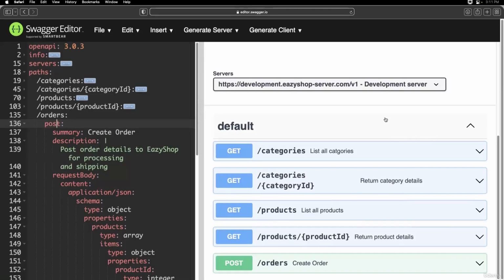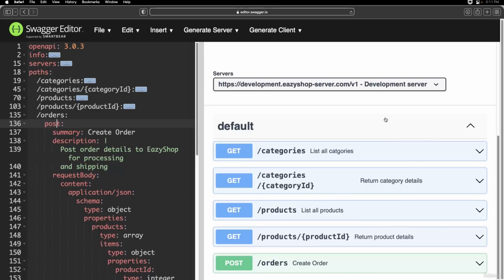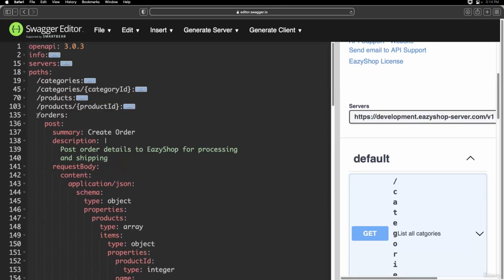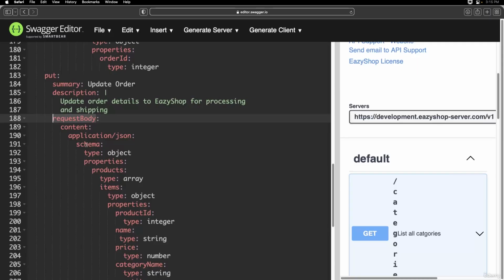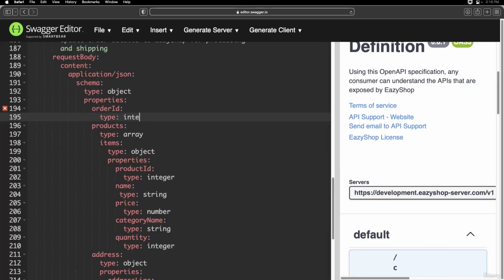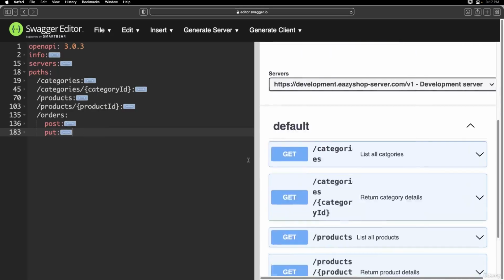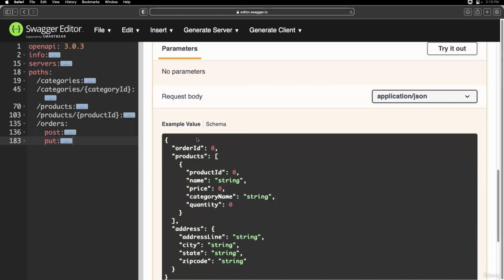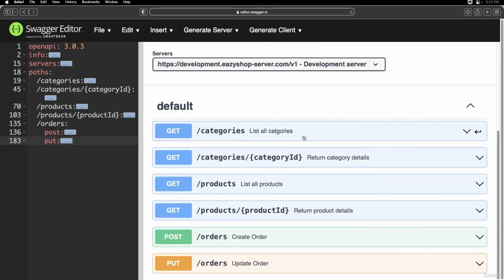032 Describing HTTP PUT API inside OpenAPI specification